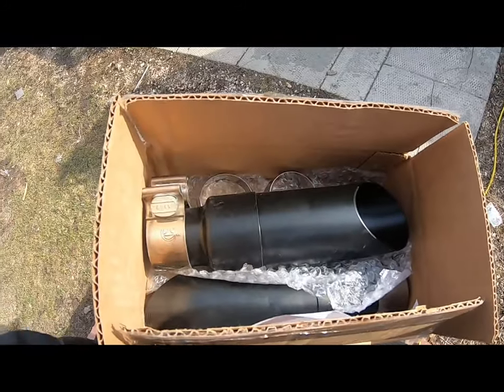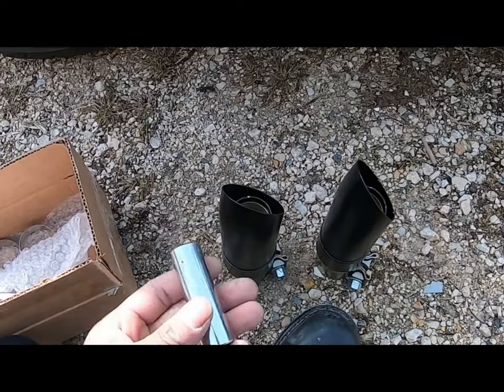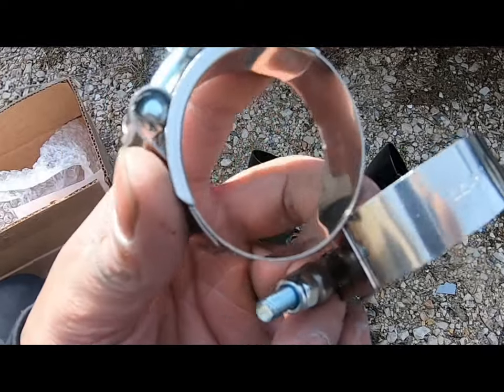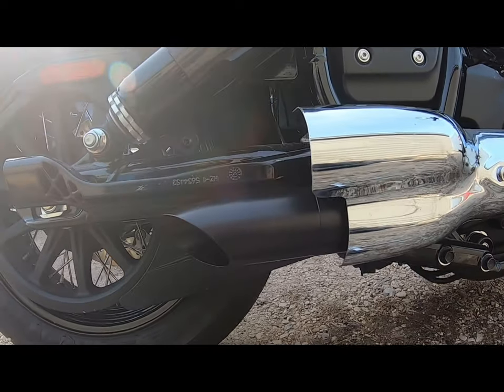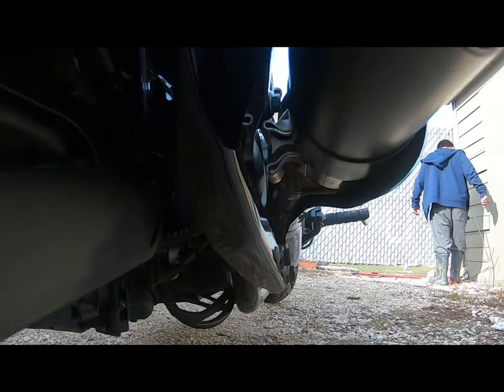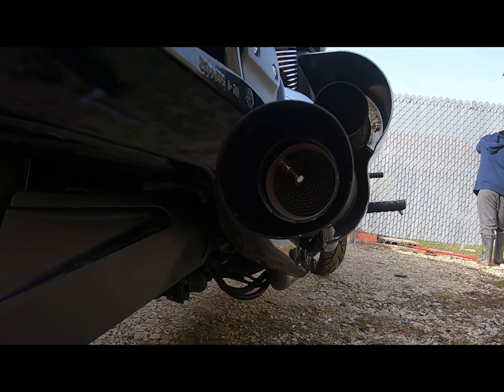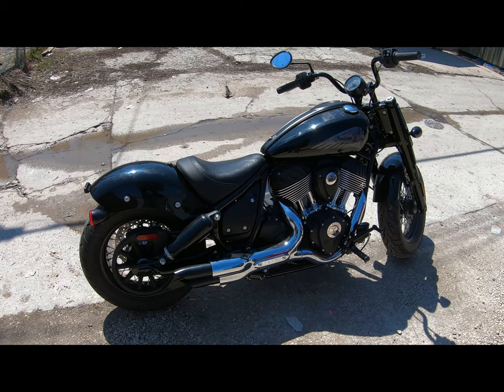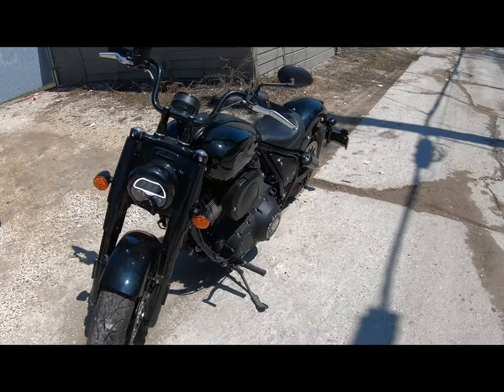GP Shorty pipes install & Start up | Vlog Ep.7 | Indian Chief Bobber 2022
Hey guys here’s a long awaited video of me doing a short install and start of these GP shorty pipes.

If you’d like to compare it to a straight pipe/muffler delete one or just wanna hear how it sounds click this link to my original video